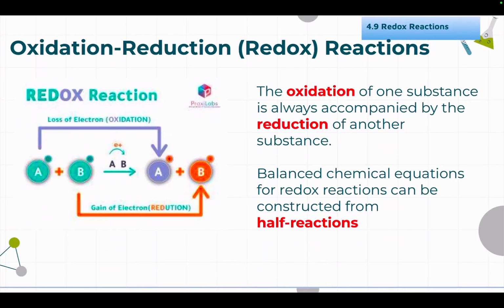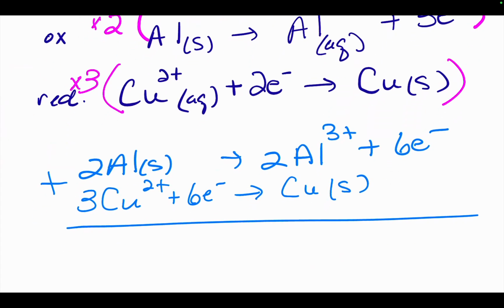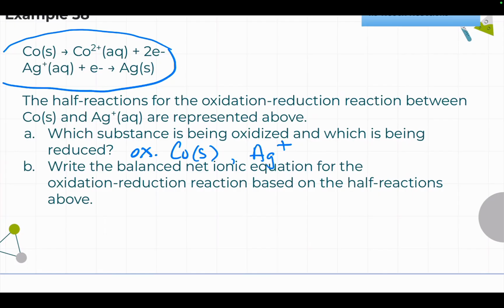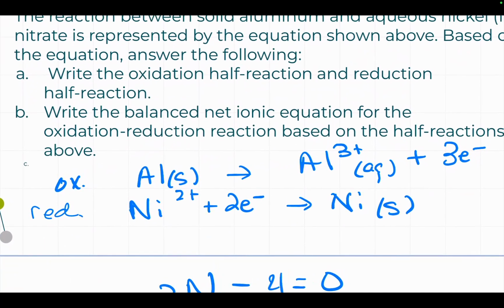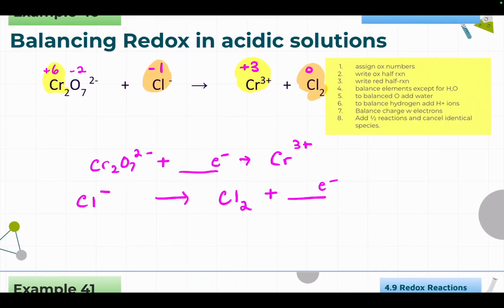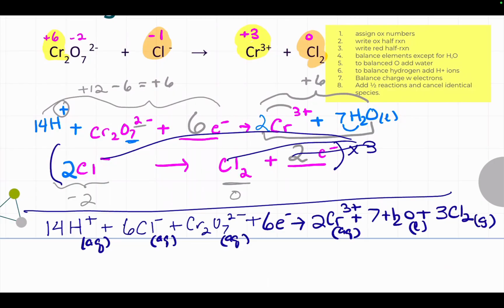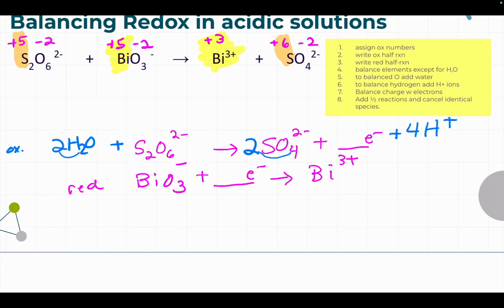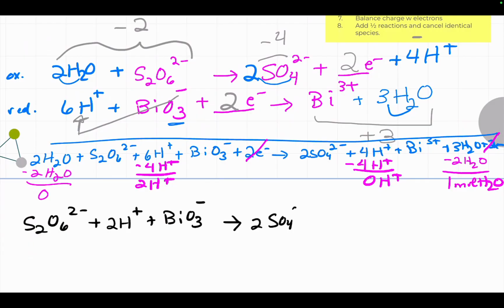EPHS AP Chemistry 4 .9 redox reactions